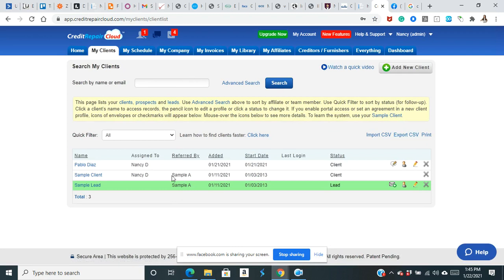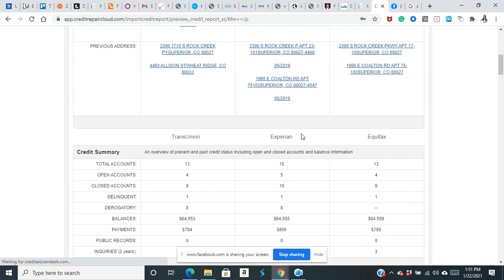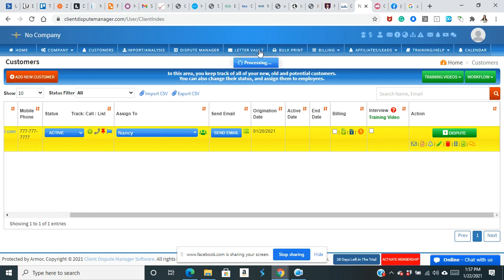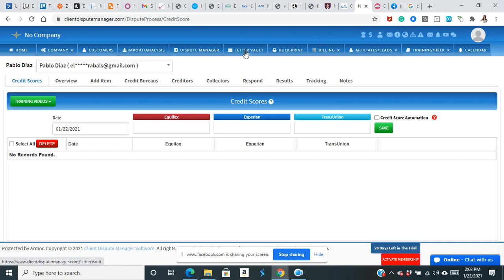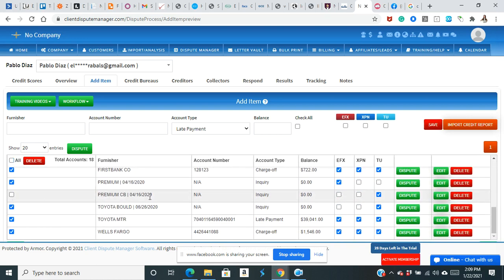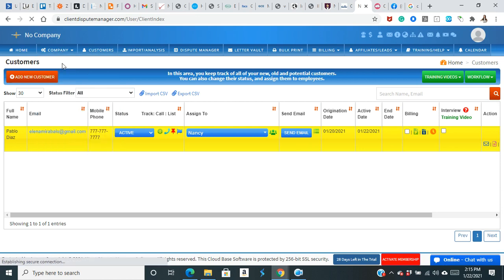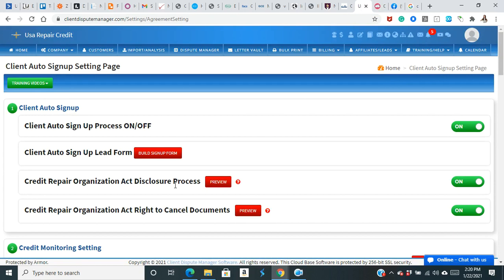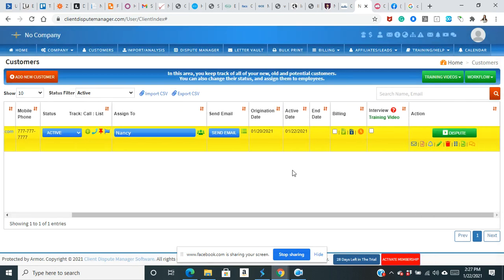Differences between Credit Repair Cloud and Client Dispute Manager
Here is a LONG Video showing you features from CRC and CDM so you can choose the Credit Repair Software you want to.
and please add my name Elena Diaz (as your referral)
 Both software have Pros and Cons so you need to figure out what your needs are.

Please join our Facebook group for Credit Repair Companies wanting to learn about automations.
We offer automations for Credit Repair Companies using CDM and CRC and all the templates you need to nurture your leads and clients (automatically). Please check them out